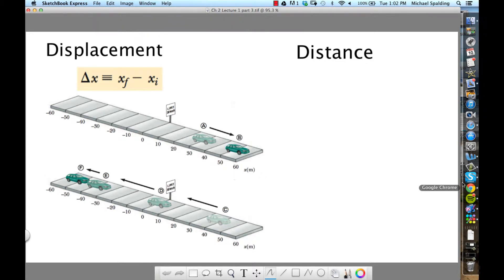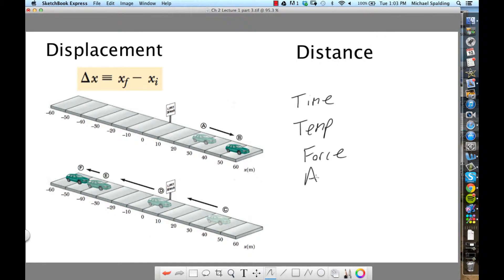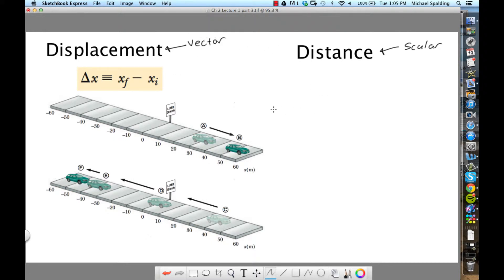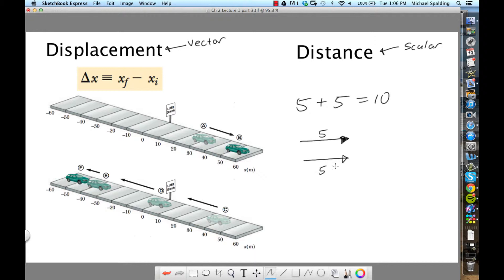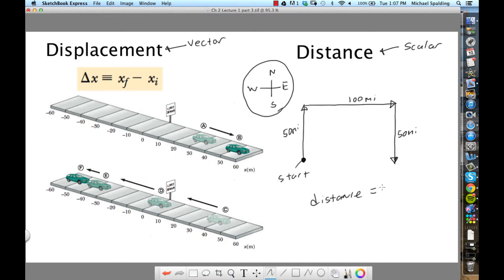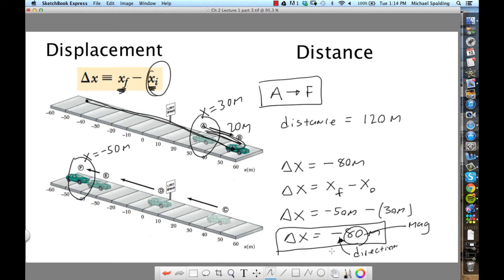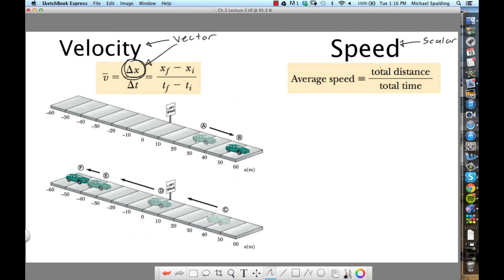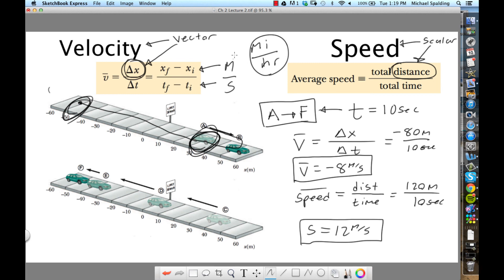Ch 2 Lecture part 2 (regular).mp4